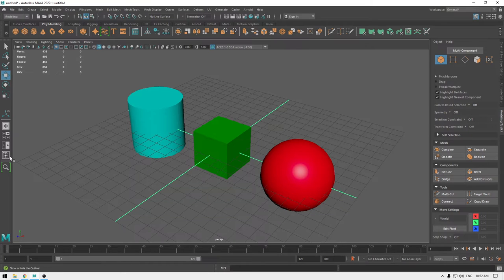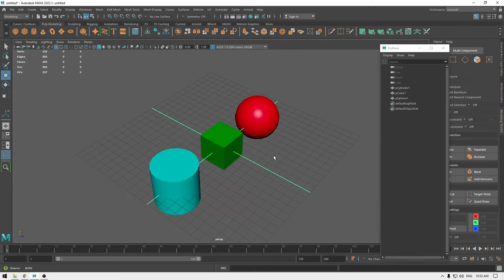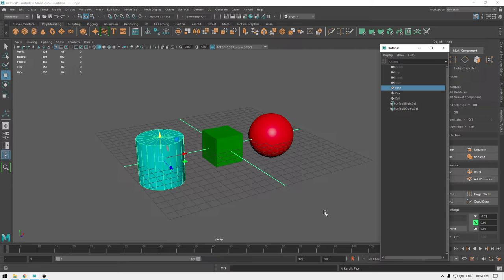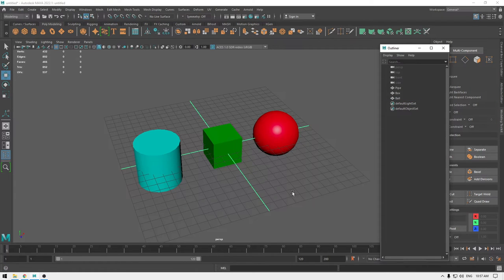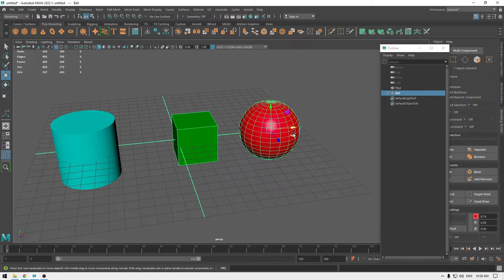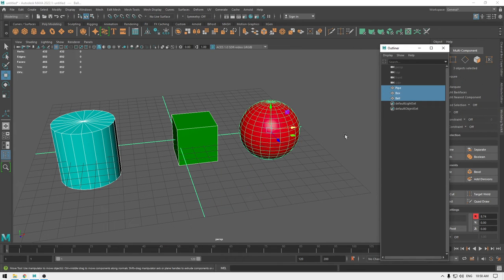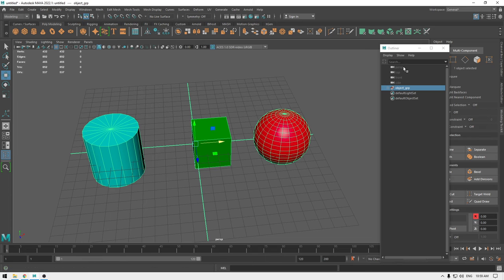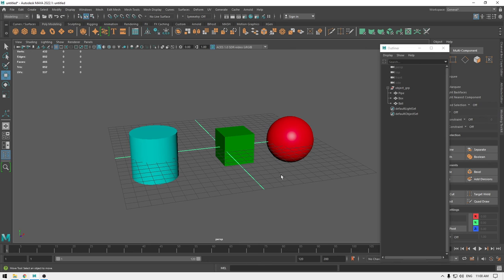Autodesk Maya Tutorial for Beginners | 4. Outliner